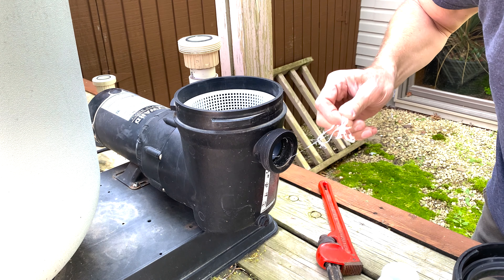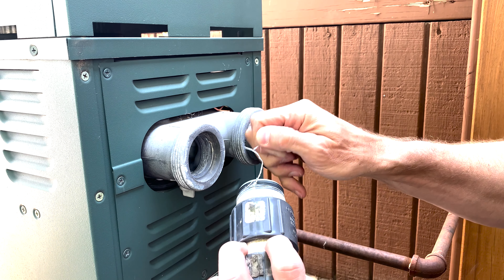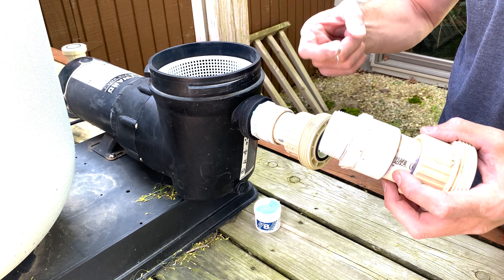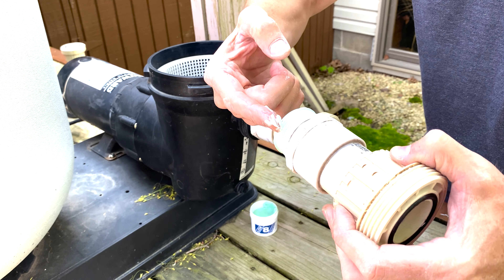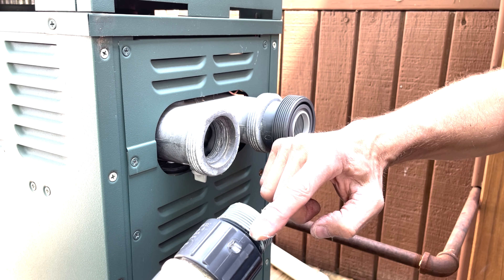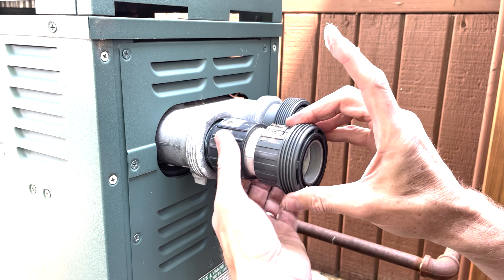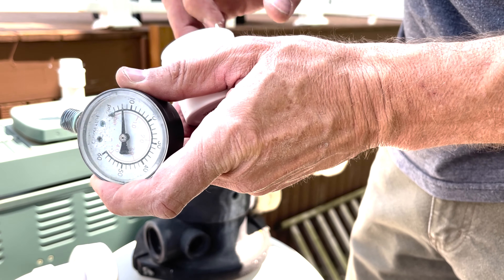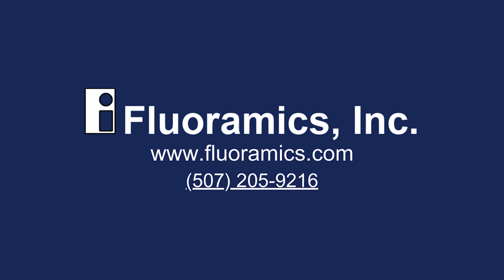Stop Leaks on Pool Pumps, Filters, & Heaters with LOX-8 Thread Sealant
Small leaks are no small problem. Opening your pool for the summer should be a breeze. Don’t let something like a leak from your pool pump, filter, or heater stress you out. LOX-8 Thread Sealant can make your yearly pool maintenance routine easier and allow you to relax this summer knowing you are leak free!

X: @fluoramics